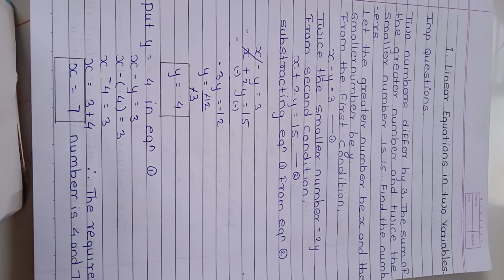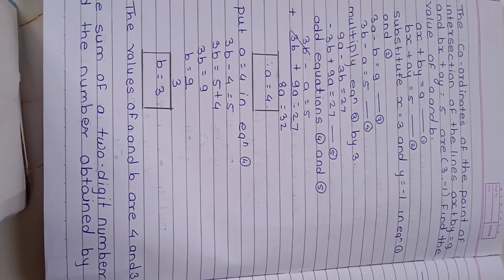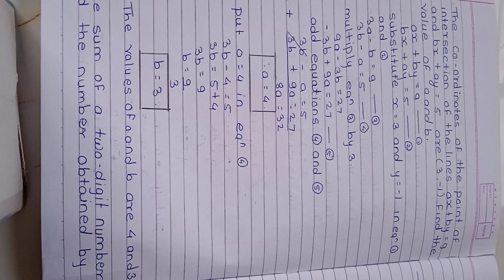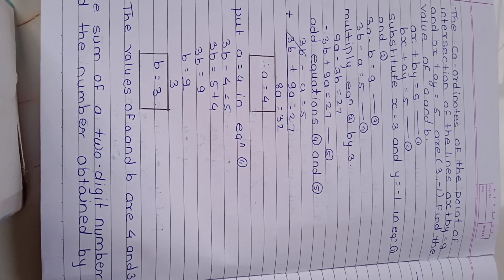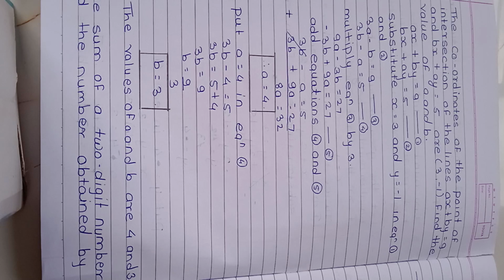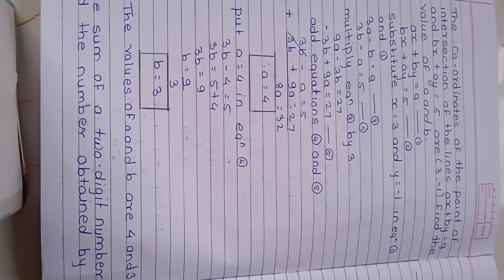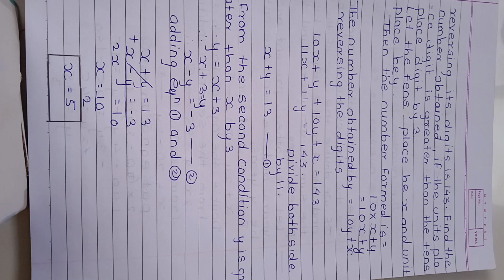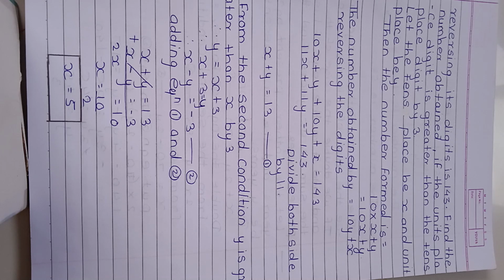10 th word problem chap one